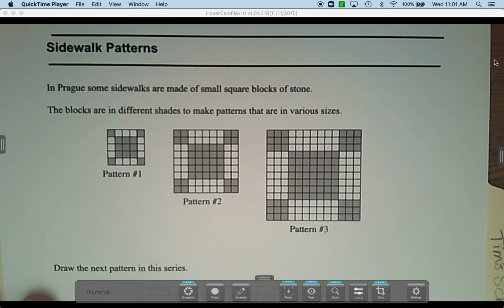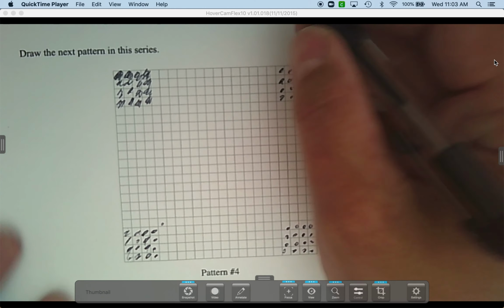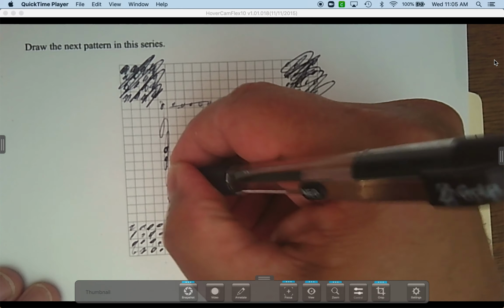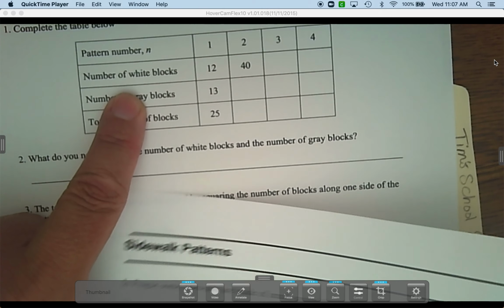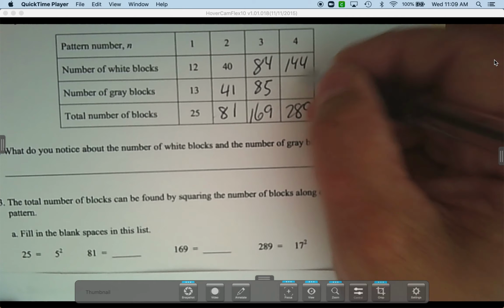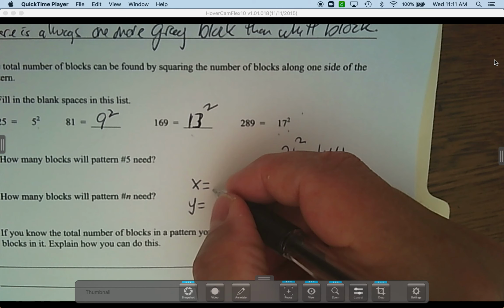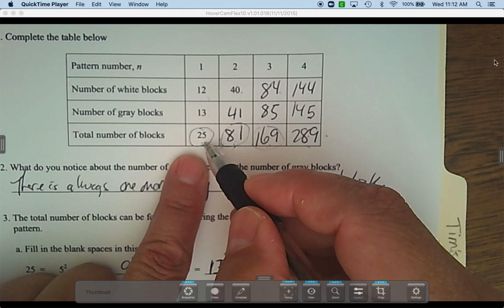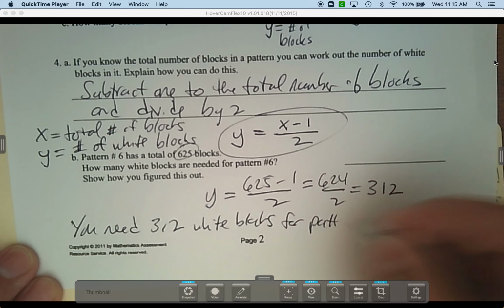Sidewalk Patterns Task